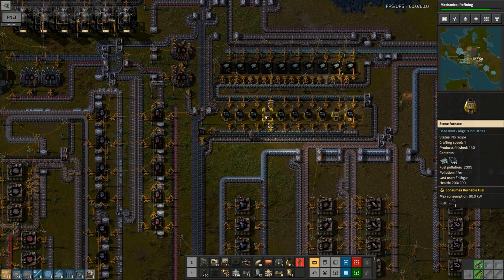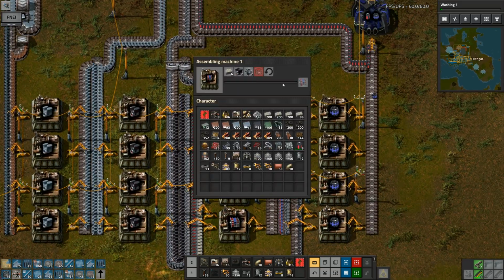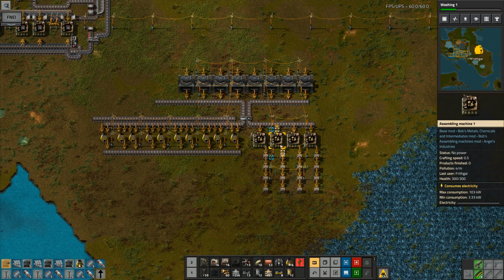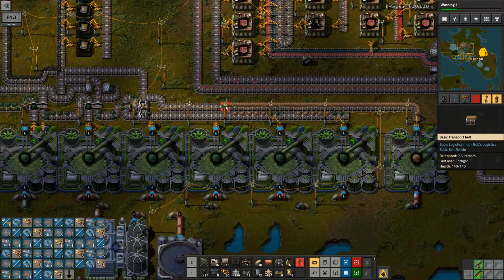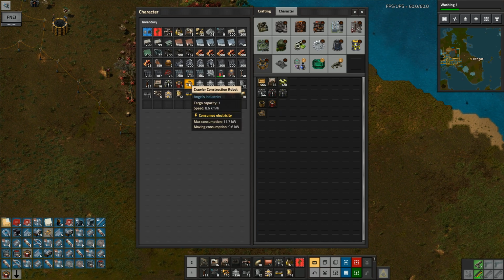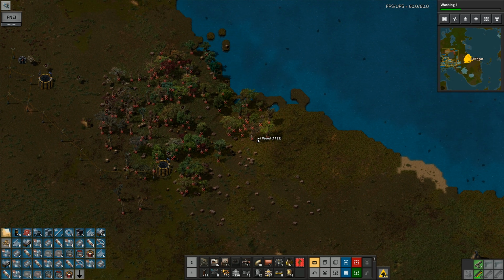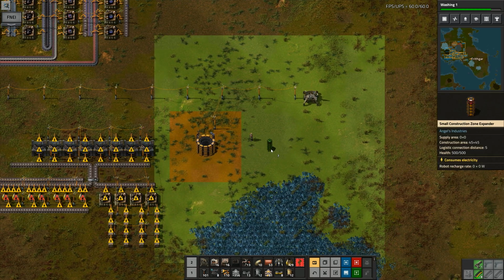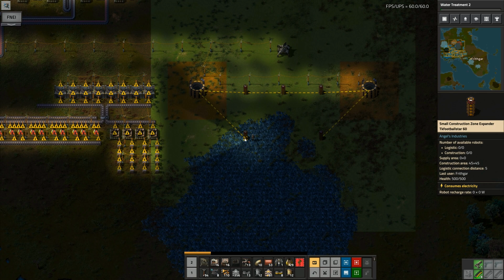Factorio BAT Challenge #29: Upgraded Ore Crushers!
The ore crushers we're setting up are also going to need plenty of space to store the stone that will come from them, so we're making sure the build has a few spare chests!

1. Make one thousand of every item in the game and have them in logistics chests
2. Any items that can't be stored in chests must be built
3. All of Bob's and Angel's mods, apart from infinite ores are being used
4. The only extra quality of life mods allowed are Squeak Through and a flying vehicle